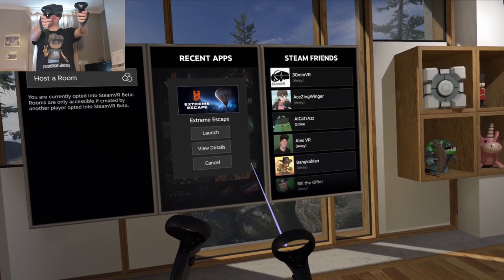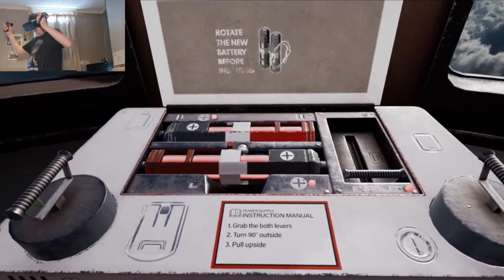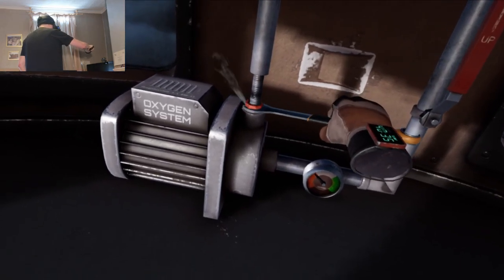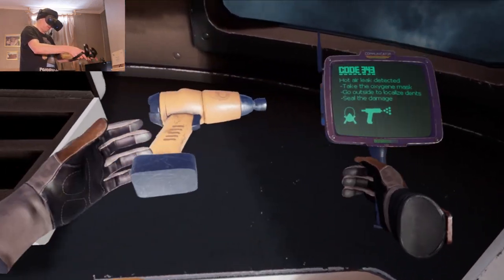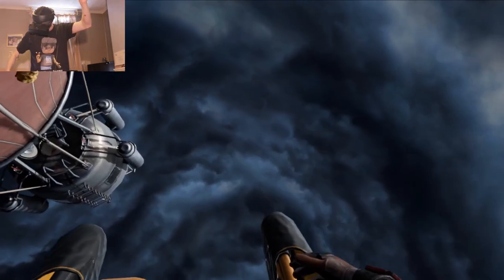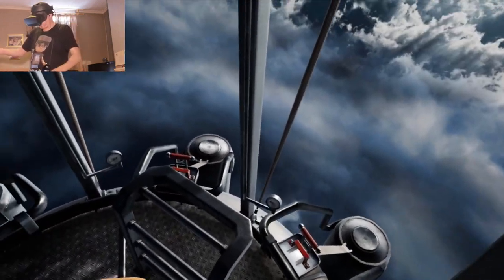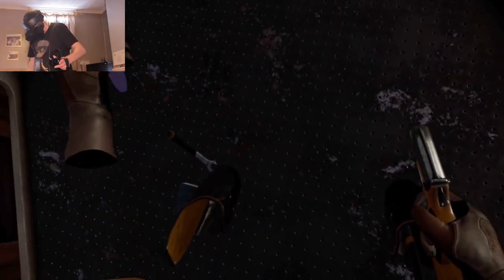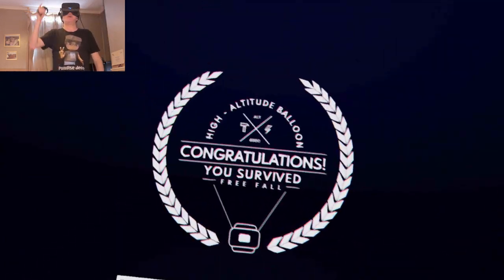EXTREME ESCAPE! - Can you SURVIVE a DOOMED Balloon in VR! // Oculus Rift S // RTX 2070 Super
My Initial Impressions:
Short but Sweet with some good stomach churning views.

Game Description from the Developers:
Extreme Escape is an escape-room puzzle game with an action component. It combines realistic graphics with challenges at high altitudes. The player must find his way out of a critical situation by facing difficult weather conditions, technical problems and the fear of heights.